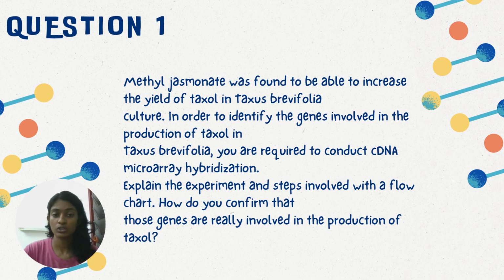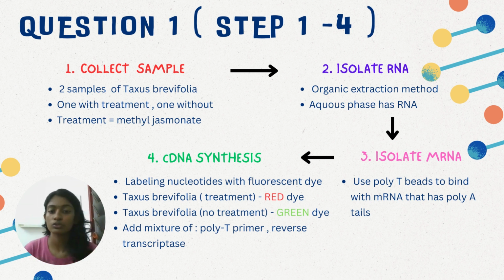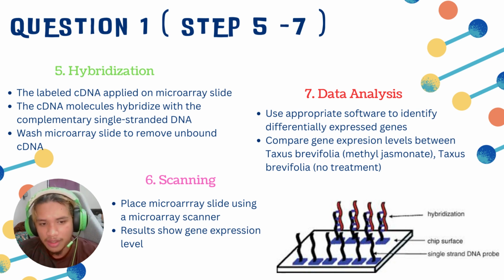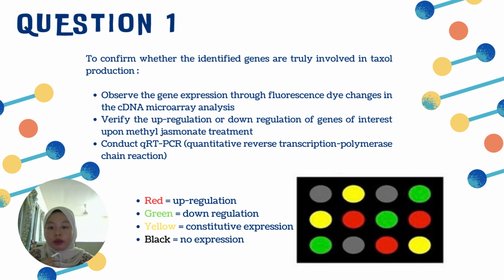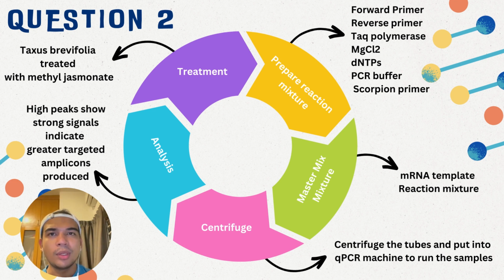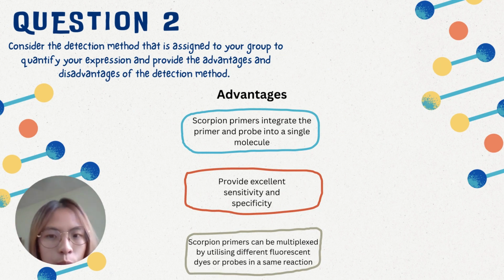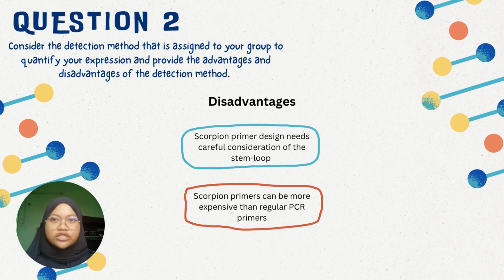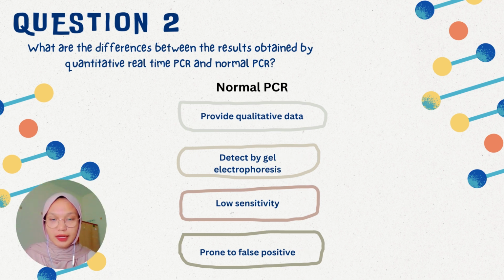SCORPION PRIMERS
PBL ASSIGNMENT